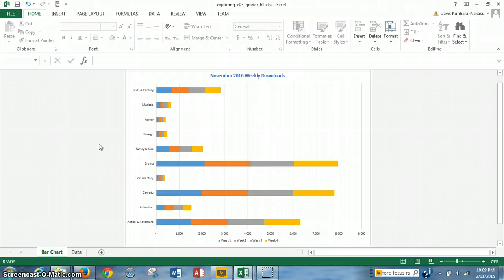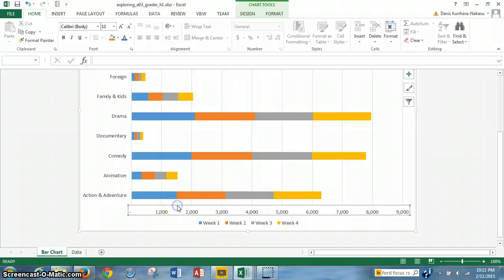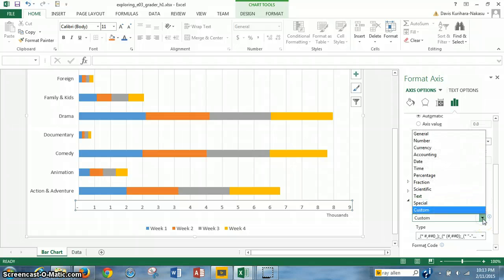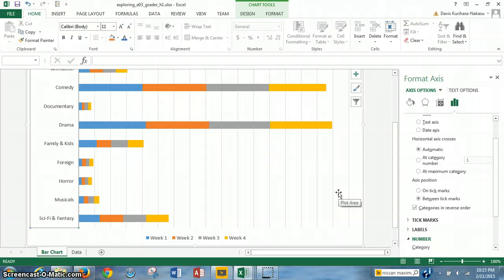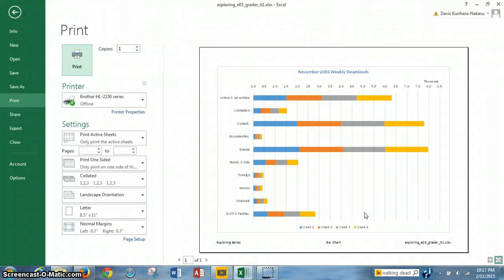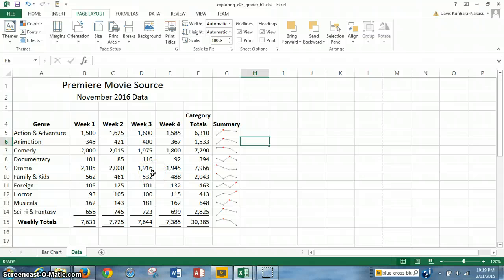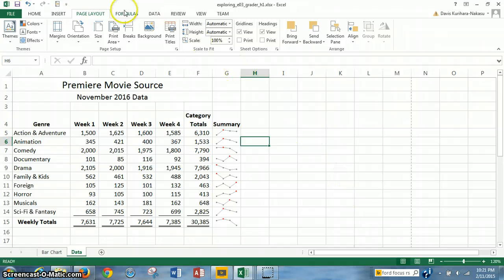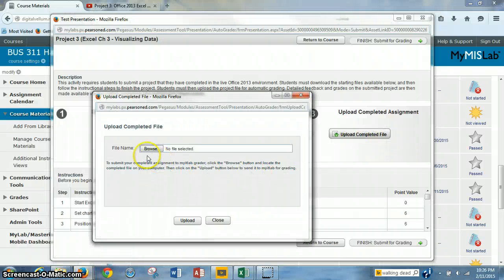Project 3: Office 2013 Excel Chapter 3 STEPS 13-19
Continue and finish this project's Steps 13 to 19.